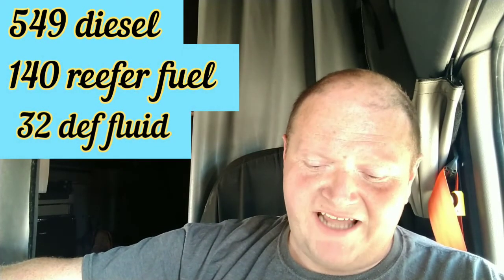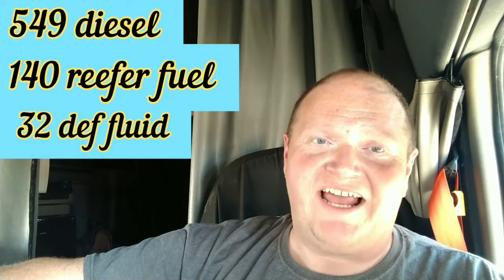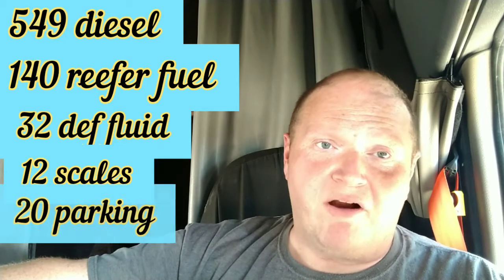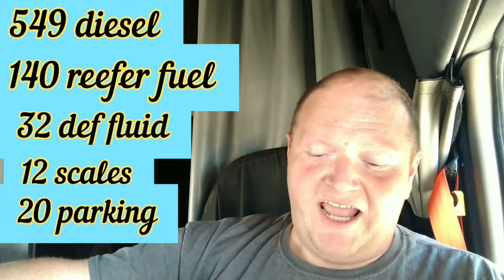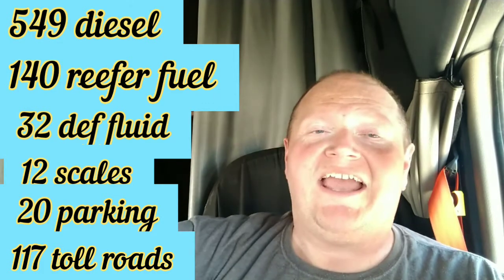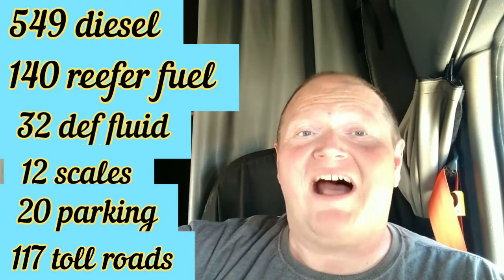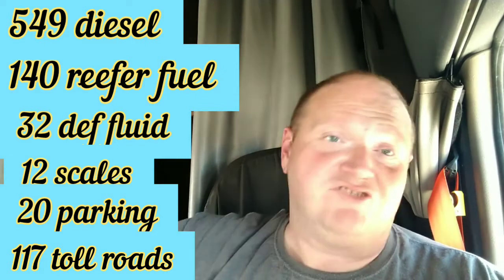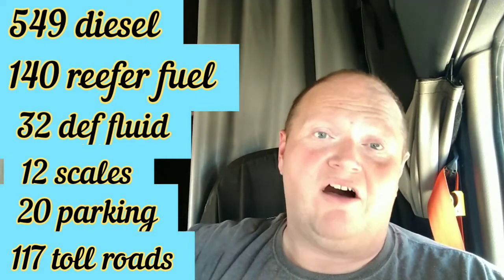👍$6,200 revenue | weekly recap | owner operator trucking reefer freight | CDL OTR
Owner operator trucking vlog. ✌️🇺🇲👀😲😍😎👍😂🌟😬😣🤓😋🔥🤯💪👋💥🤔😁🤝🥇😄